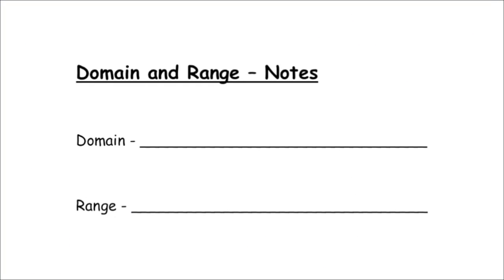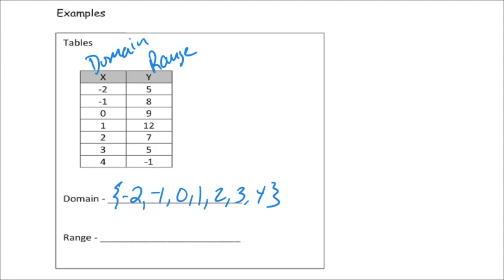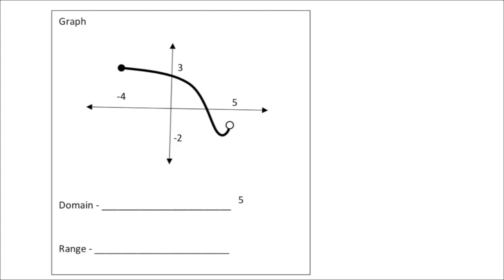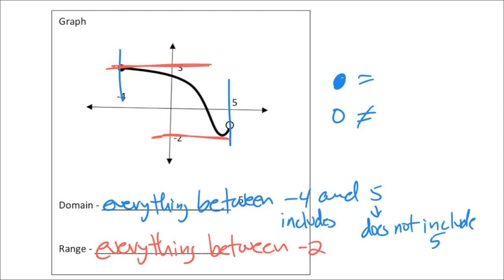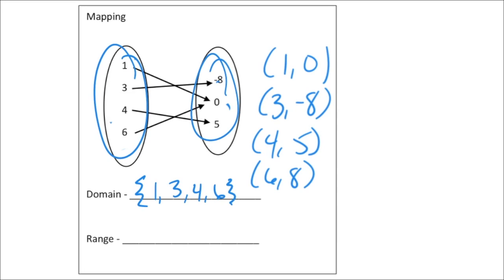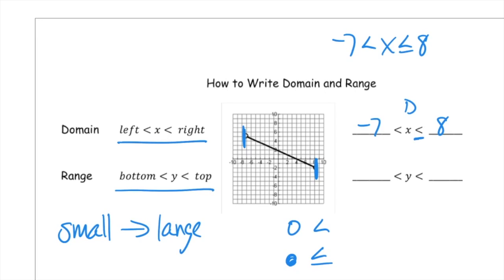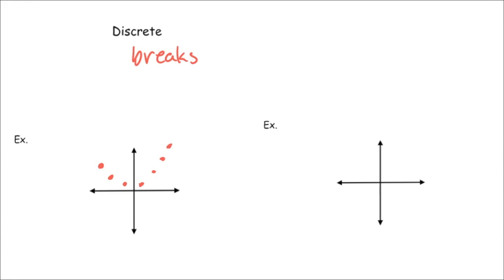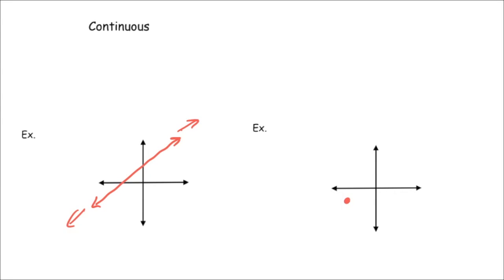Domain and Range